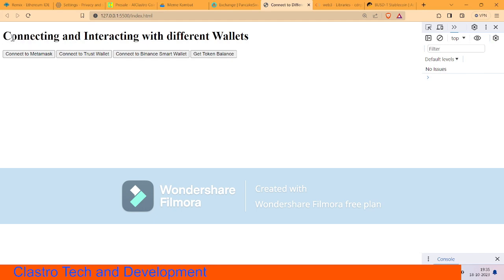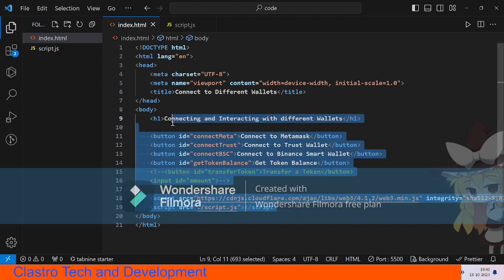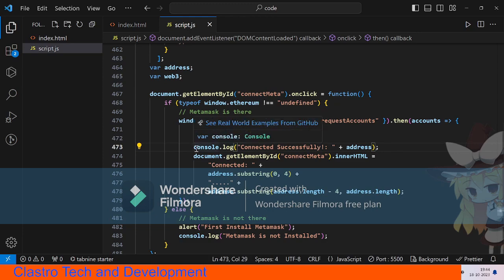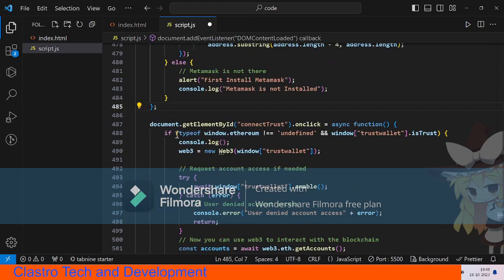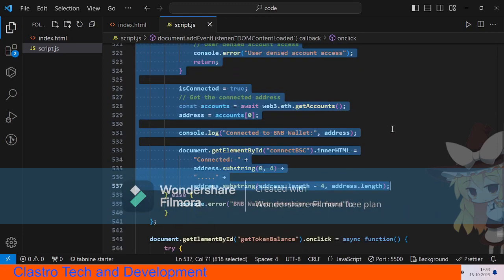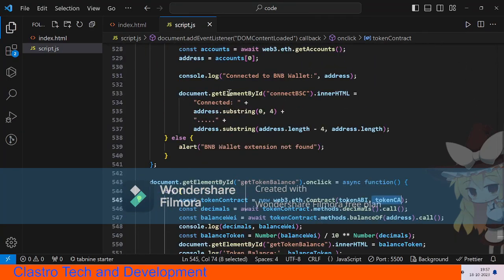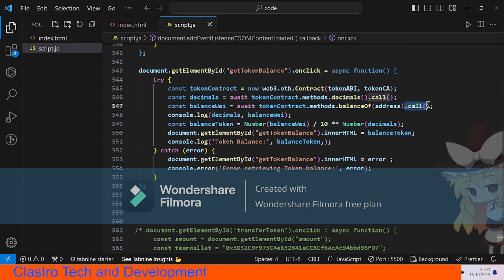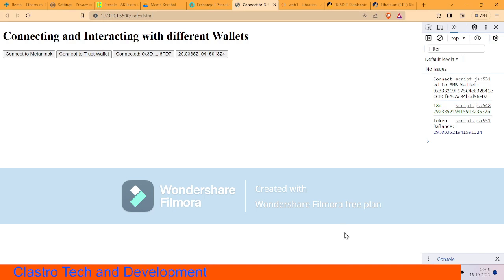JS Connecting and Interacting with WEB3 Wallets | Vanilla JS\ Web3 Crypto | Clastro Tech & Dev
Hello Guys, This is Clastro Tech and Development.
This is a Video of - How to Connect and Interact with WEB3 Wallets in your WEB3 Website.
CDN WEB3.js Source Code Link(Paste it in your HTML Script Tag